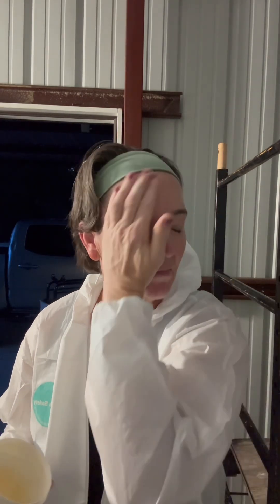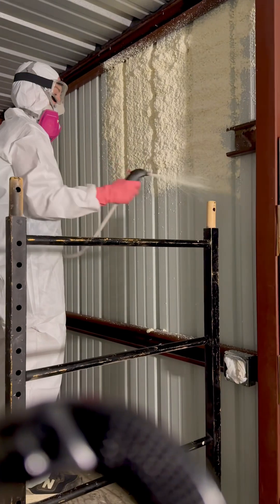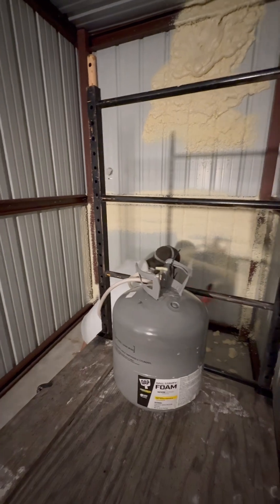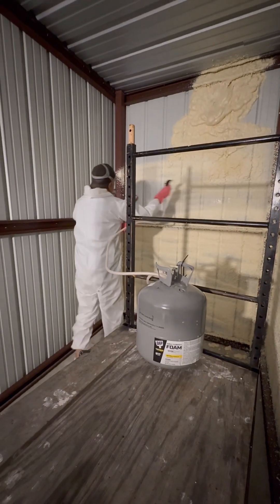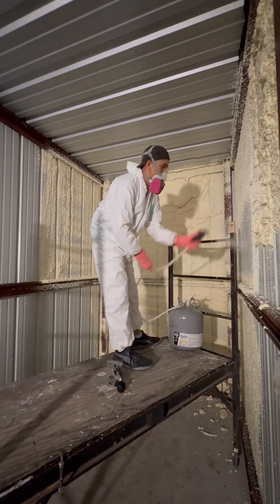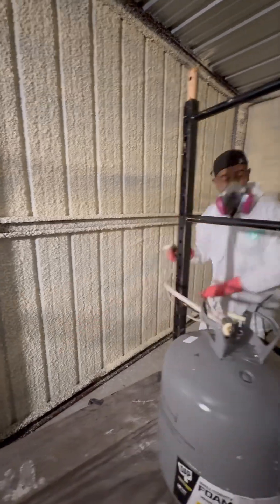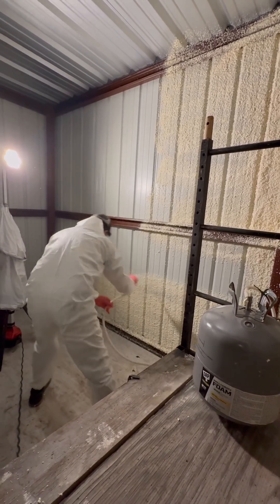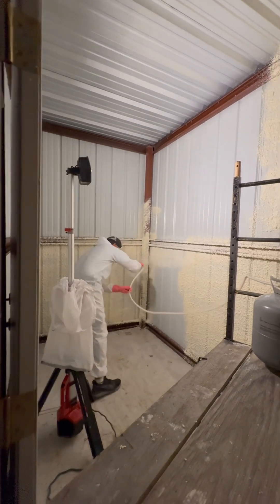DAP Spray Foam Insulation Demo | PPE Tips + Spray Technique for 9ft Wall Application Using Home Kit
In this video, we demonstrate the spray techniques that are best to use and best not to use with the DAP Foam Spray Insulation Home Kit while insulating a 120 sq. ft. building with 9-foot walls. While I don’t walk through the full setup of the kit, I do cover important PPE (personal protective equipment) tips and what worked best as far as technique.

👉 PPE is absolutely essential. I recommend using:
 • A full hazmat suit that completely covers your body and hair
 • A respirator or ventilator (not just a dust mask!)
 • Goggles or sealed safety glasses
 • Gloves (disposable nitrile or chemical-resistant)
 • And don’t forget to apply Vaseline or Aquaphor to all exposed skin — face, neck, ears, arms, legs, and hands — to protect your skin and make cleanup easier. You will want to do this!

👉 Check the comments below for the link!

This kit is great for DIYers insulating sheds, workshops, tiny homes, or other small buildings.

DAP foam spray insulation for 9 foot walls, spray foam PPE hazmat suit tips, foam insulation technique for sheds, how to apply spray foam in small buildings, DIY spray insulation for home kit ad dap sprayfoam sprayfoaminsulation sprayfoamkit sparyfoaminsulationkit sprayfoamhomeimsulationkit dapsprayfoam diy @dap